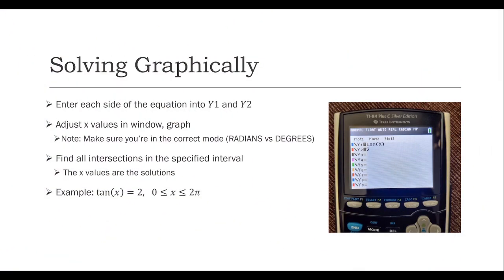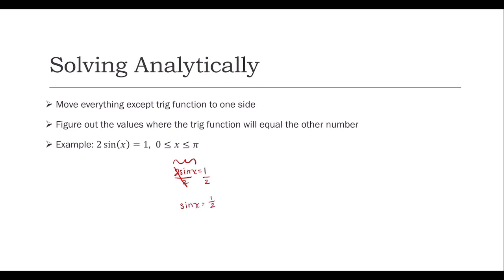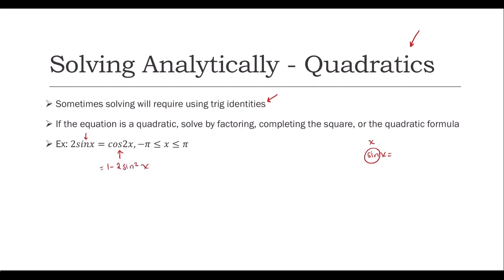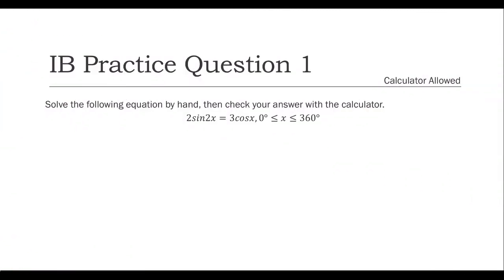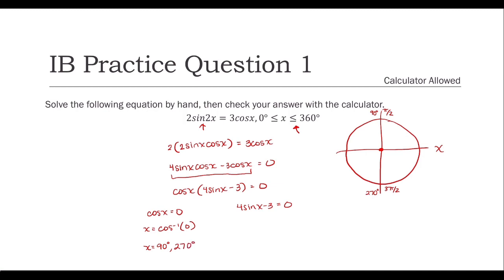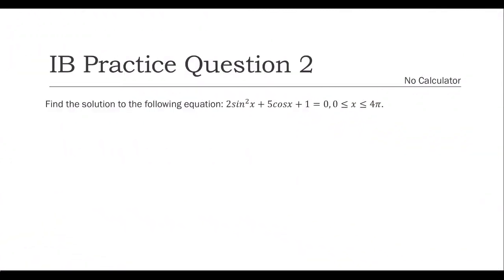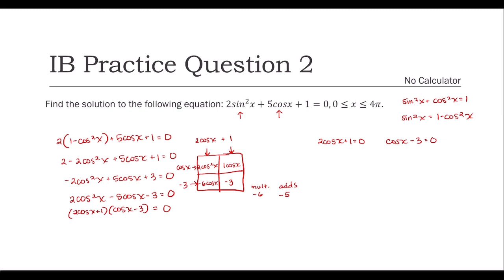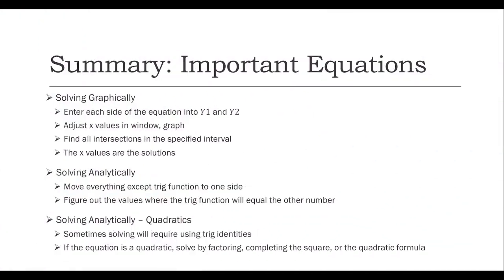3.8 - Solving Trig Equations